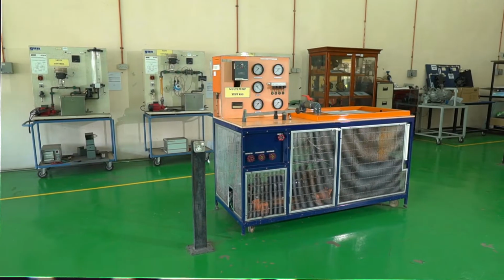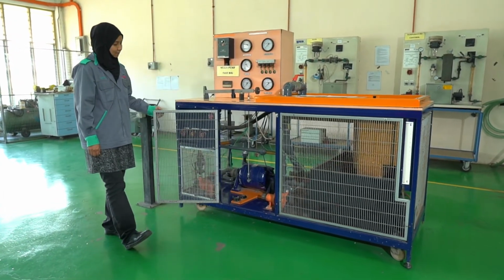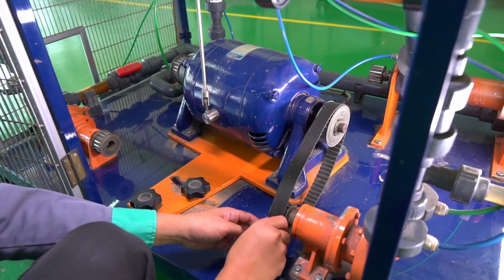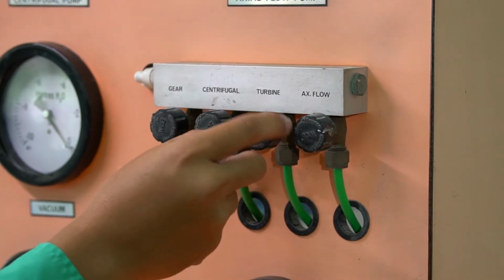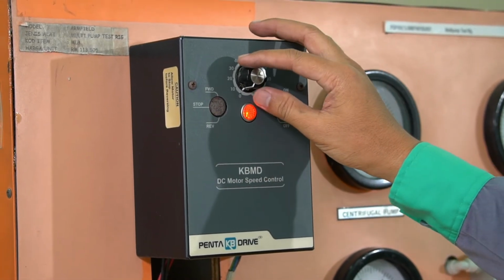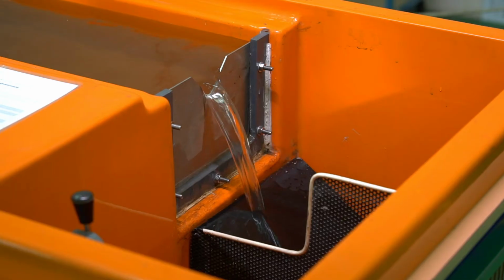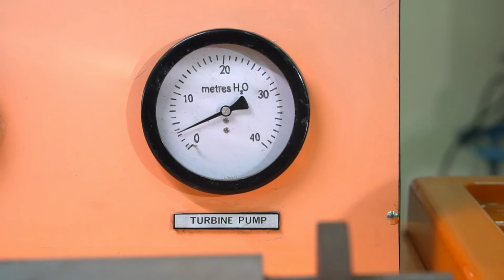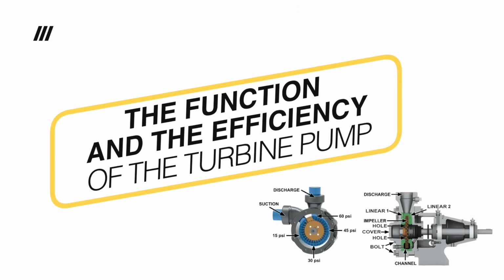MULTI PUMP TEST RIG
This video shows experiments on the types of pumps that are often used in industry.